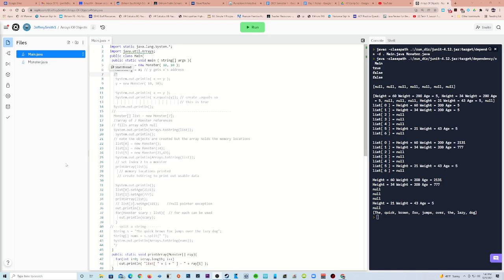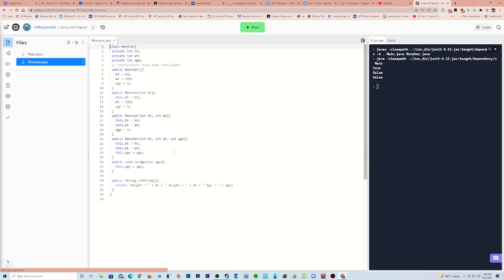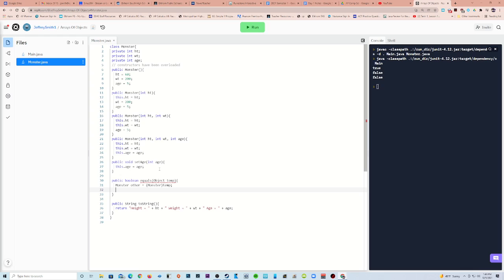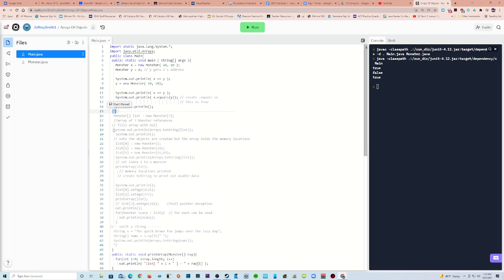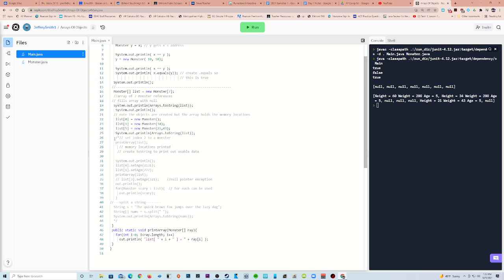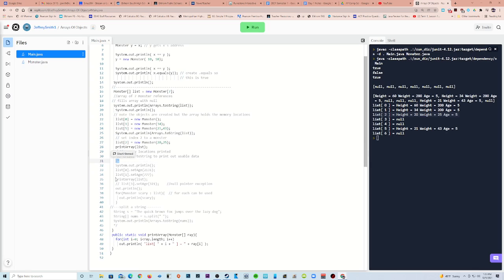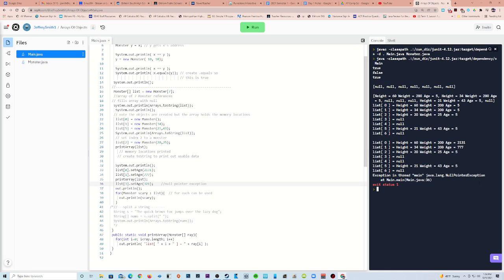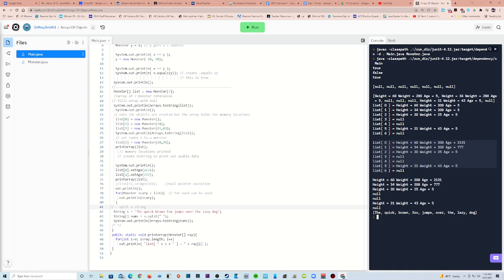Arrays Day 6 Notes